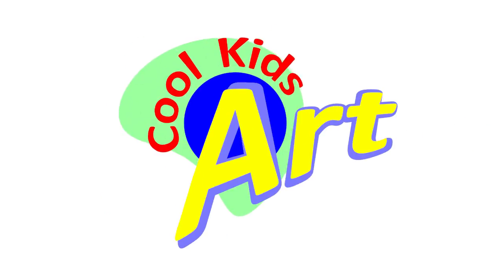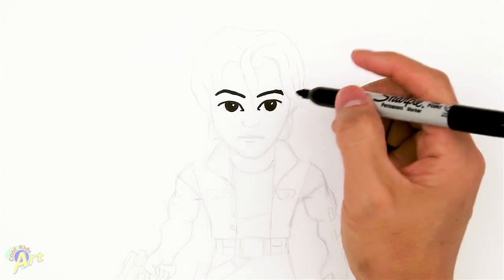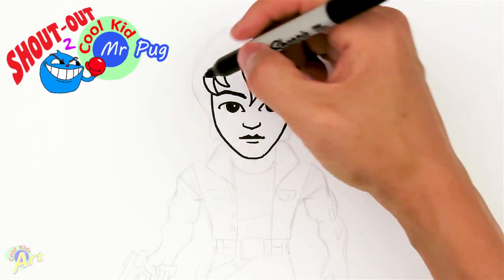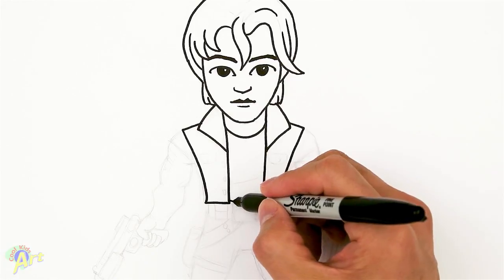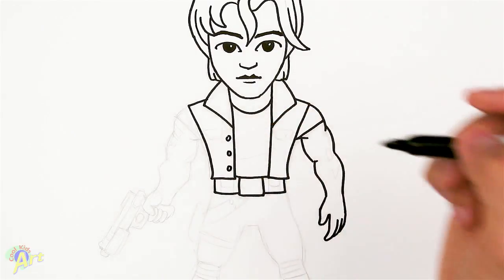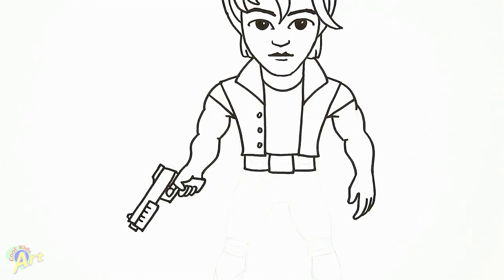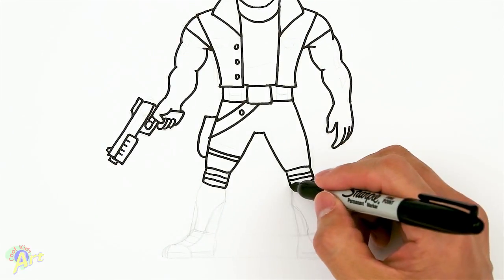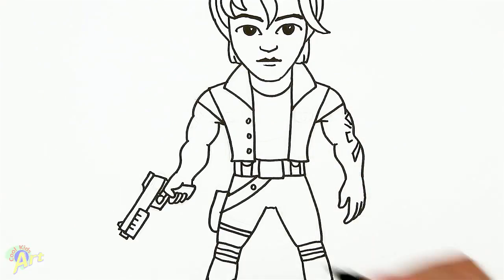How to Draw Parzival | Ready Player One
Step by step beginner drawing tutorial of Parzival from the Ready Player One movie.